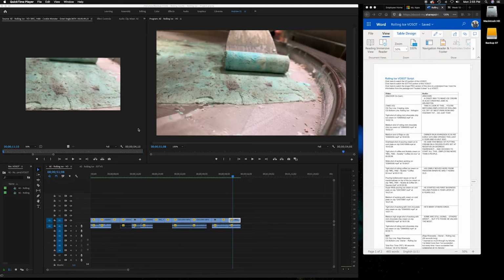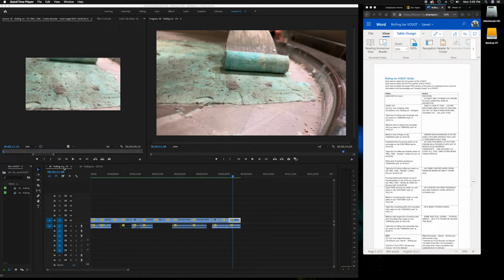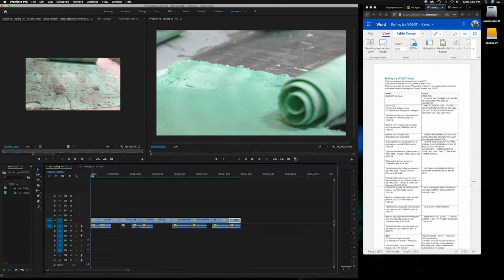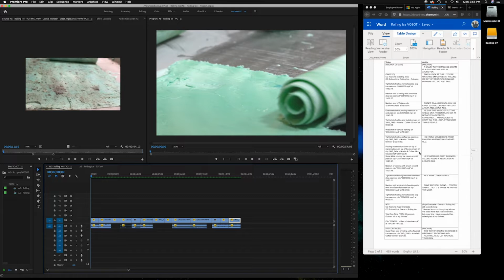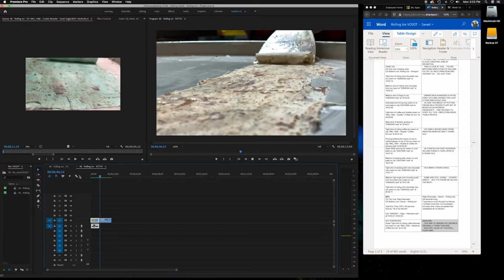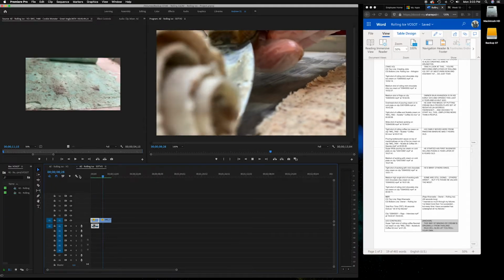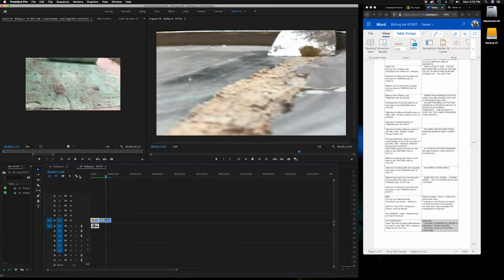Module 02 Video 25 How to Edit a VOSOT